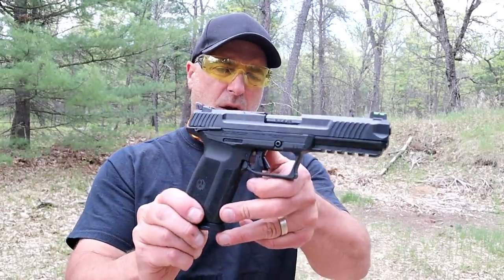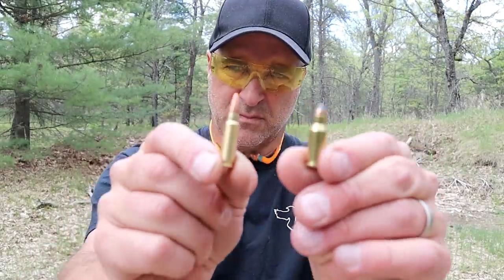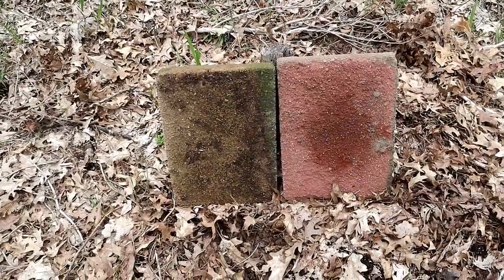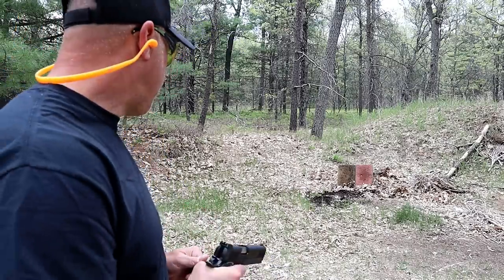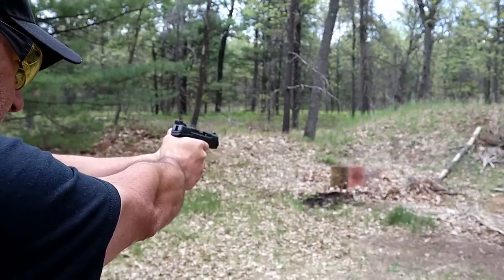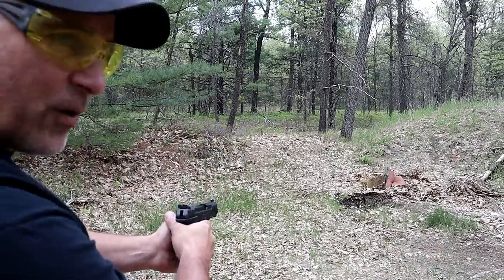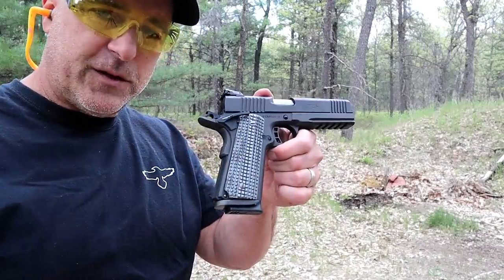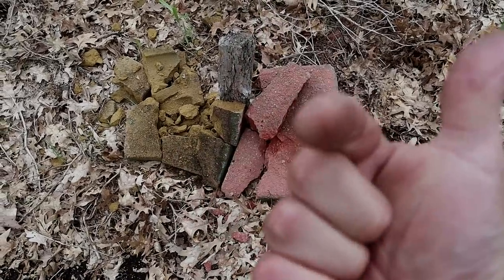5.7 x 28mm VS .22 TCM (against a Patio Block) - TheFirearmGuy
Here is a 5,7x28mm VS .22 TCM on a patio block range test. Both of these bottle neck rounds are load and fast. I started with one shot, then three shots with each round. Which one do you feel did better against the patio block?